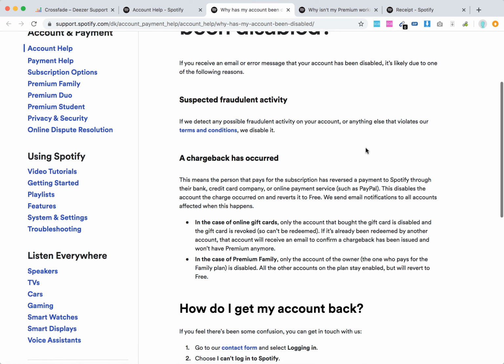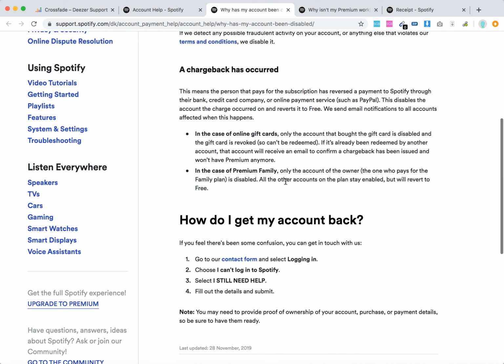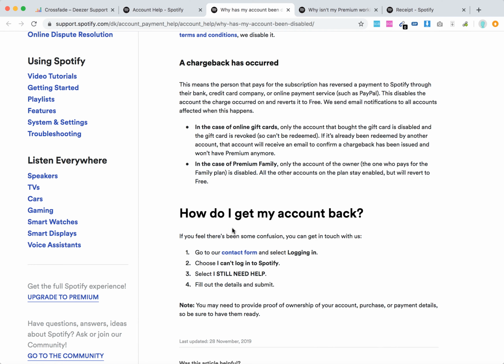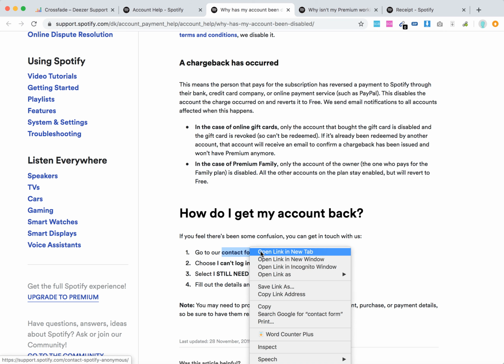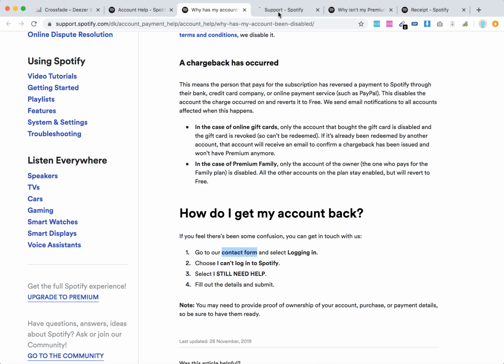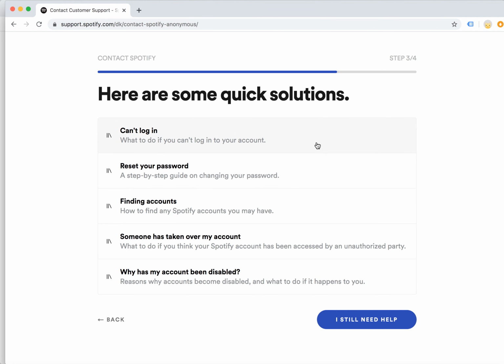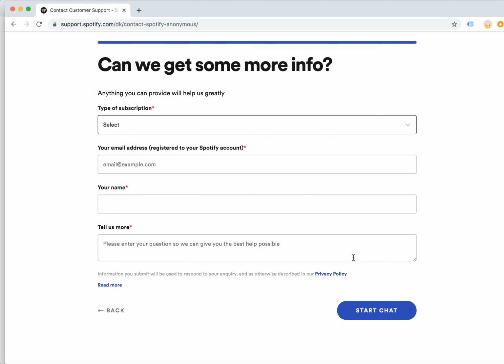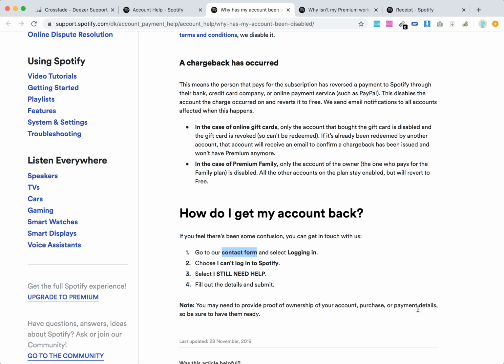SPOTIFY DISABLED YOUR ACCOUNT what to do?